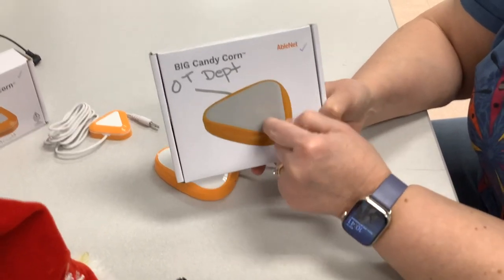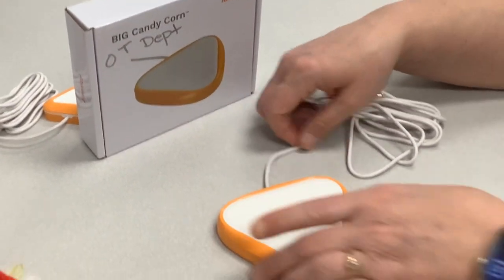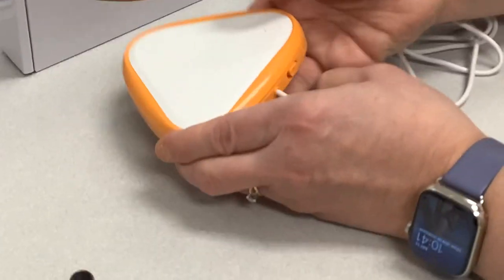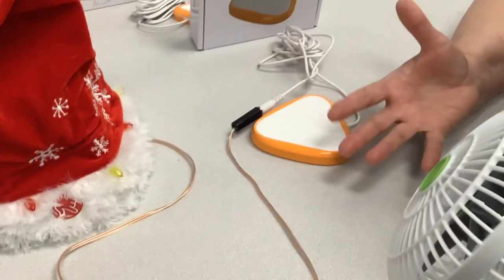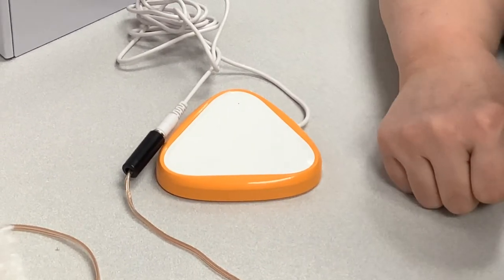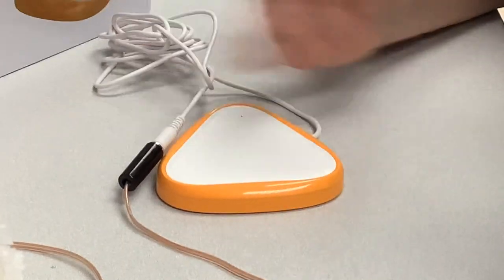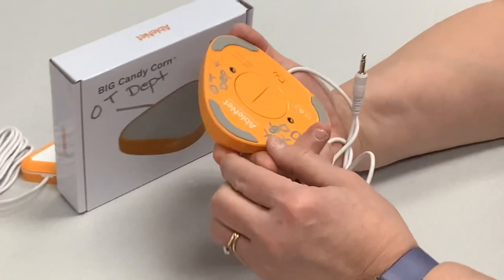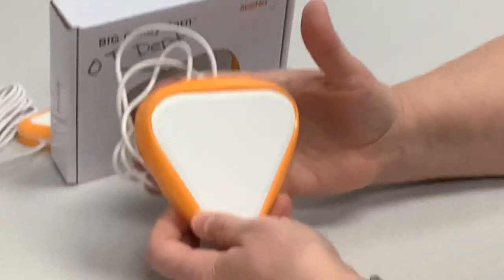Big Candy Corn